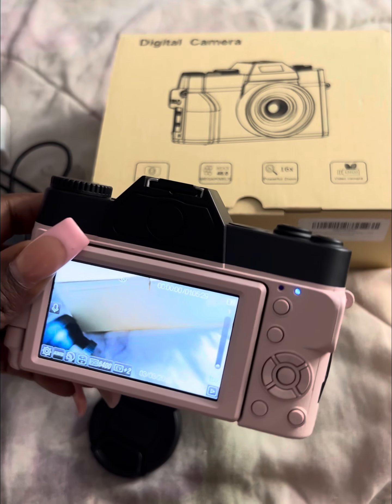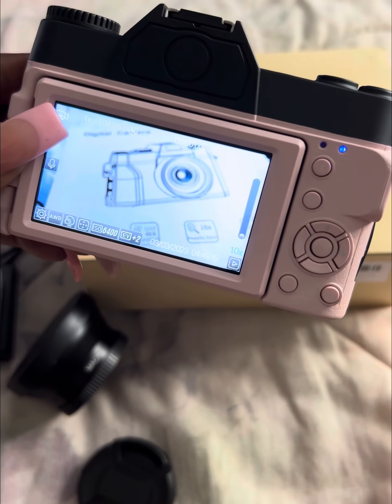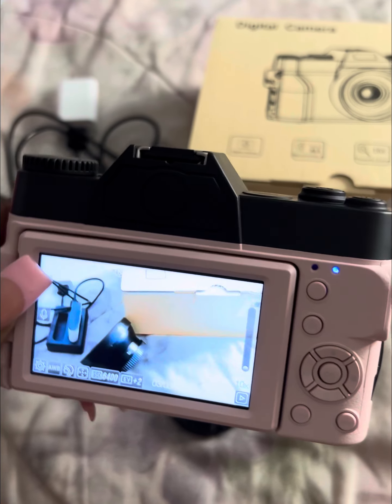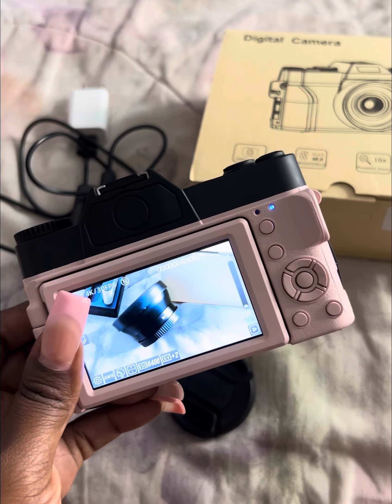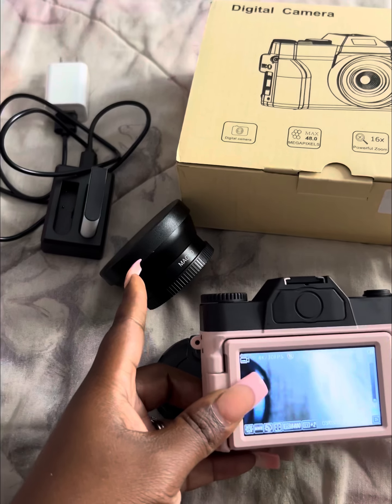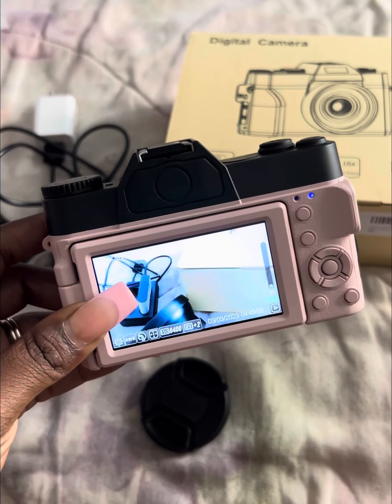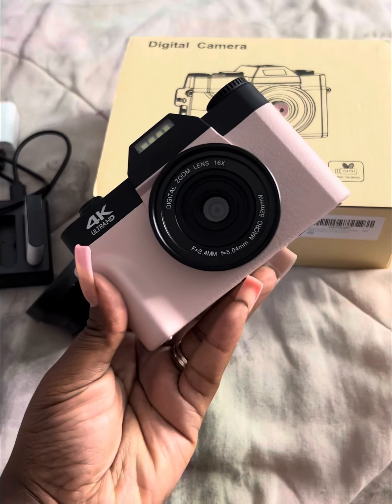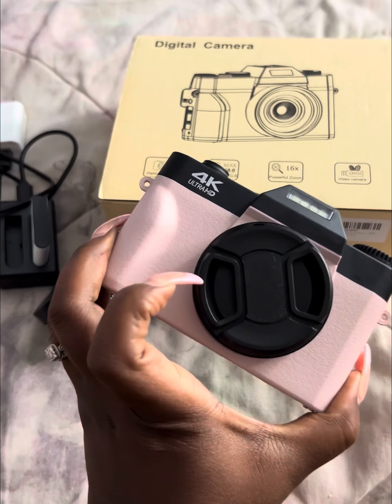The Cheap Viral Camera From Amazon 😱 👍🏾 Or 👎🏾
This camera is a good camera please just mess around with the settings. Im here to help the girlies🫶🏾

Link To The Camera Is Below